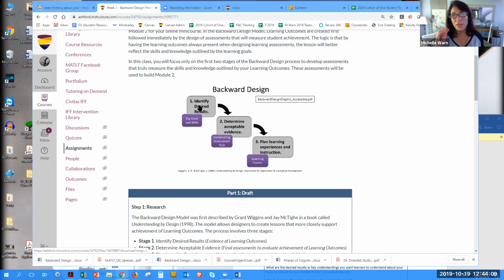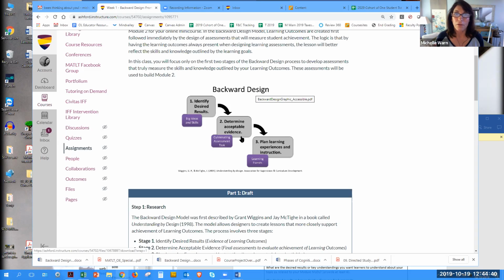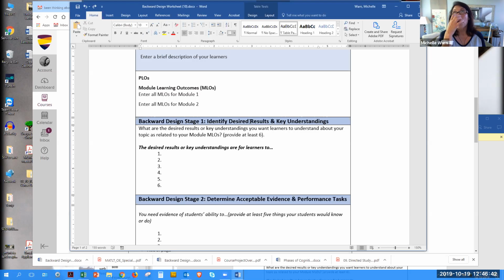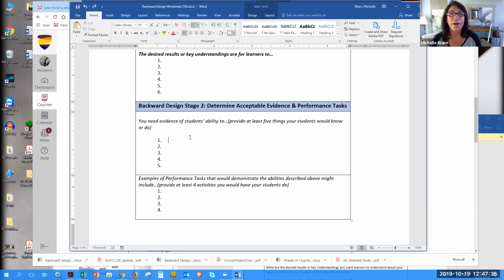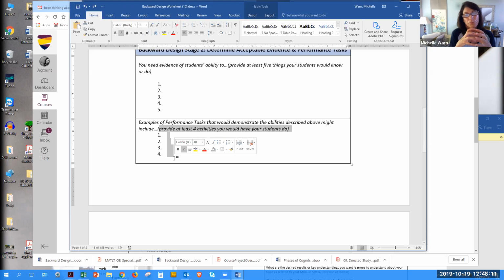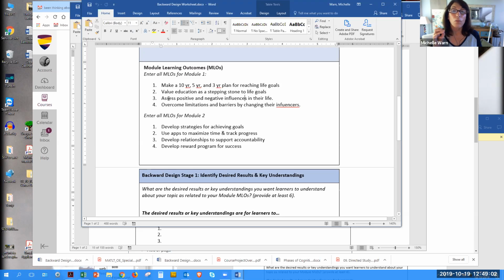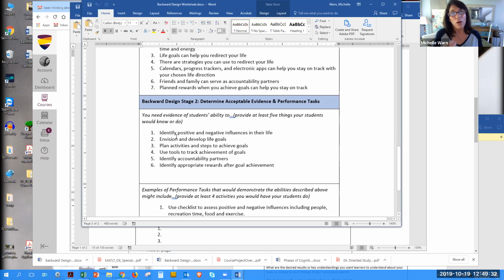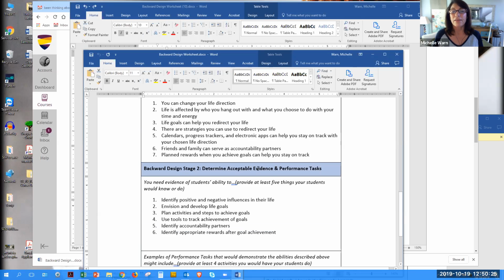Welcome to EDU602 - Course Overview and Week 1 Summary